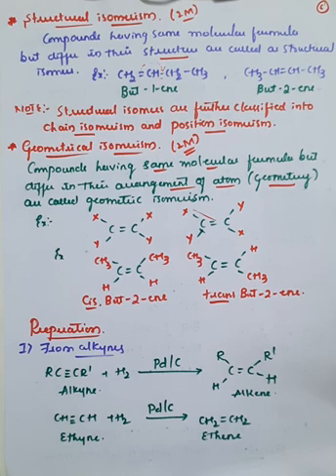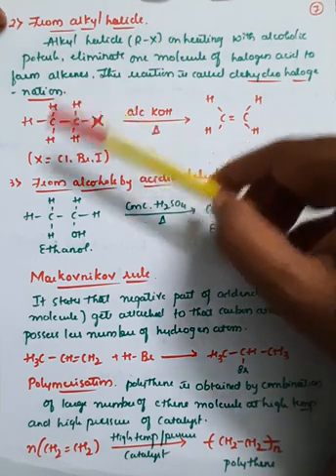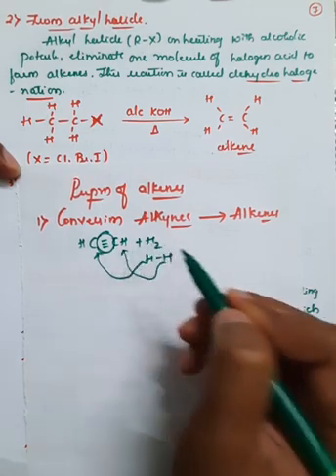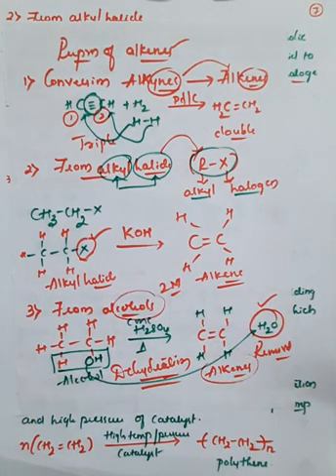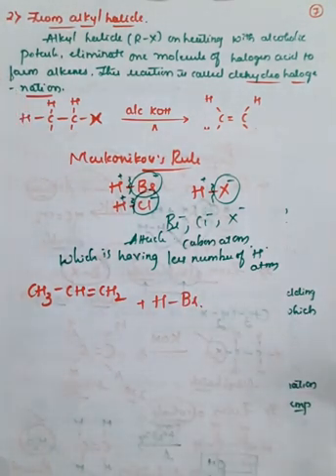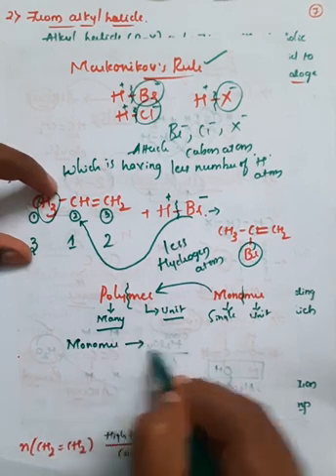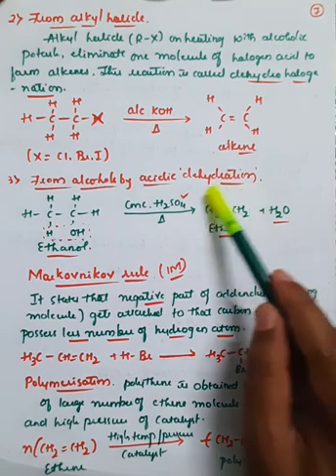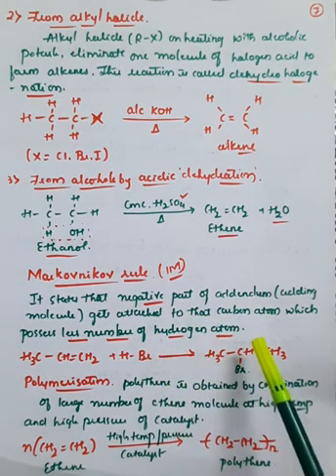PU-1 Hydrocarbons (part-3)